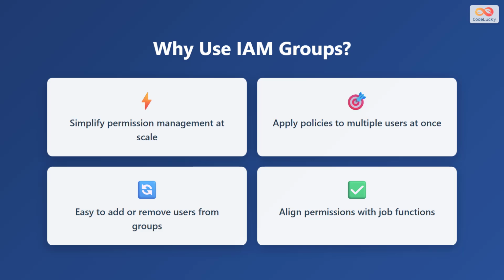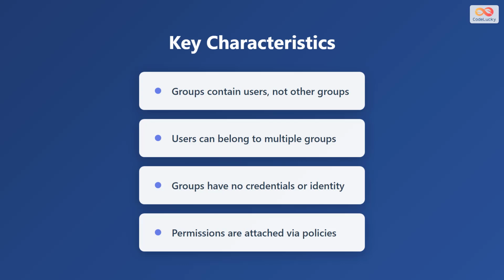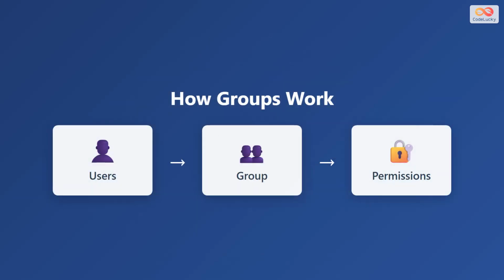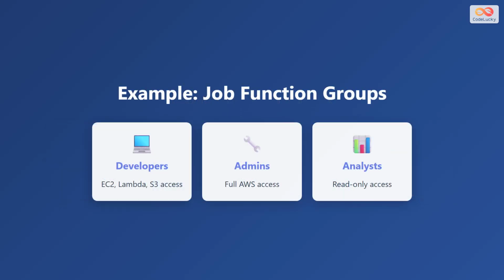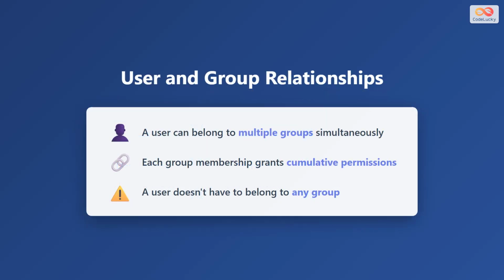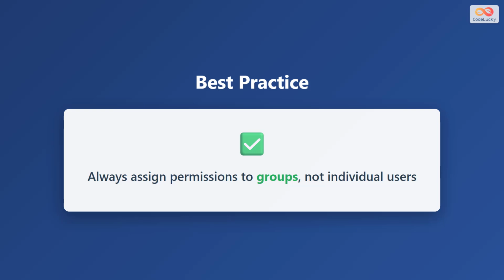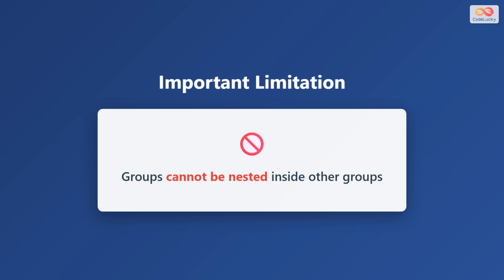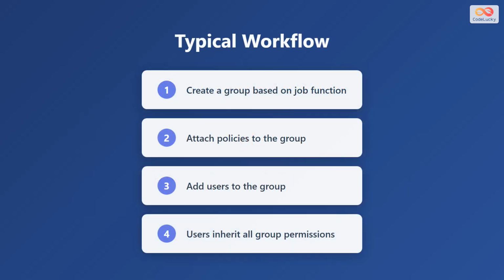AWS IAM Groups Tutorial: Organize Users & Manage Permissions Easily for Beginners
Learn how to use AWS IAM Groups to organize users and simplify permission management! 👥

In this beginner-friendly tutorial, you'll discover everything you need to know about IAM Groups in Amazon Web Services. Whether you're new to AWS or looking to improve your cloud security practices, this video will help you understand how to efficiently manage user permissions at scale.

🔐 What You'll Learn:
✅ What IAM Groups are and why they matter
✅ Key benefits of using groups for permission management
✅ How groups work with users and policies
✅ Real-world examples of job function groups
✅ Best practices for assigning permissions
✅ Important limitations to be aware of
✅ Step-by-step workflow for creating and managing groups

💡 Perfect for cloud beginners, AWS students, system administrators, and anyone preparing for AWS certifications!

IAM Groups make it easy to assign permissions to multiple users at once, align access with job functions, and maintain security best practices. Instead of managing permissions for each user individually, you can organize users into groups and apply policies at the group level.

Chapters:
00:00 - IAM Groups: Organizing Users for Easier Permission Management
00:21 - What Are IAM Groups?
00:44 - Why Use IAM Groups?
01:13 - Key Characteristics
01:41 - How Groups Work
02:05 - Example: Job Function Groups
02:32 - User and Group Relationships
02:59 - Best Practice
03:24 - Important Limitation
03:47 - Typical Workflow
04:15 - Key Takeaways
04:44 - Outro